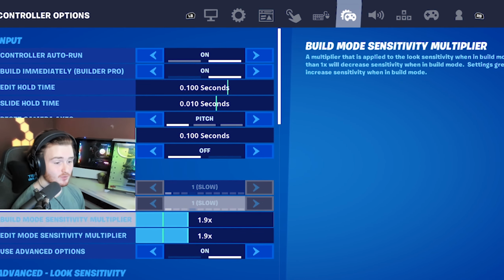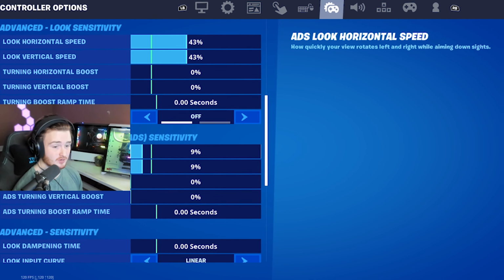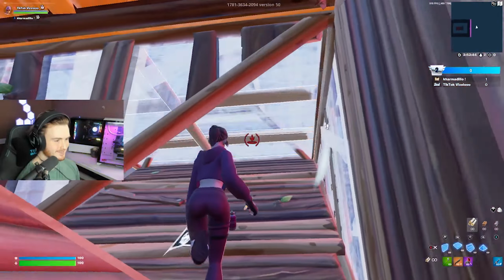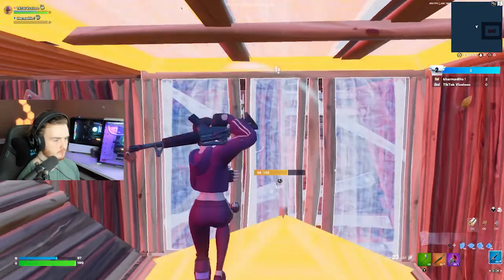Trying Deyy's PRO Controller Settings…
What's up guys! In today's video I tried out a pro players controller/console settings + sensitivity. The person's settings I tried out is Deyy. Right now he is known as one of the best controller players and he even placed 5th in FNCS grand finals with Clix. I used Deyy's settings in free building, build fights, and in game so enjoy!

Check out @TakeoffTom

Code ➞ Vizeloo

Topics Covered: best controller settings, deyy settings, trying the best controller player settings, fortnite settings, chapter 3, settings, sens, sensitivity, best, fortnite, pro controller player fortnite settings, best fortnite settings, controller settings, controller, console, controller pro, best controller player, fastest controller player, tips, tricks, deyy, deyy fortnite, deyy controller settings, deyy sensitivity, deyy fortnite settings, deyy chapter 3, vizeloo, xen vizeloo ,xen, vizelooo